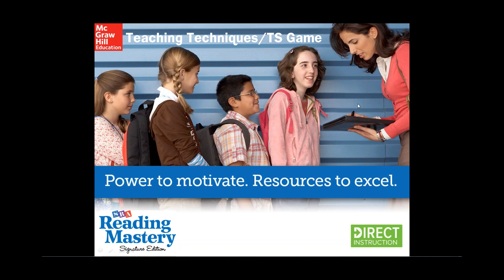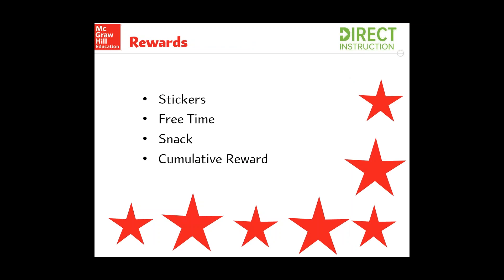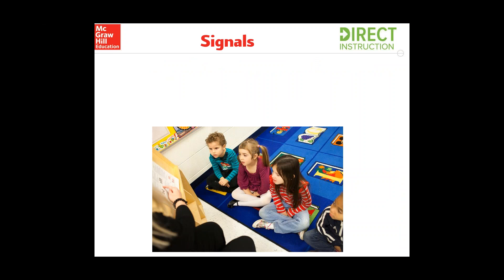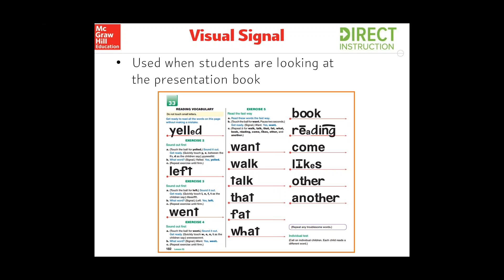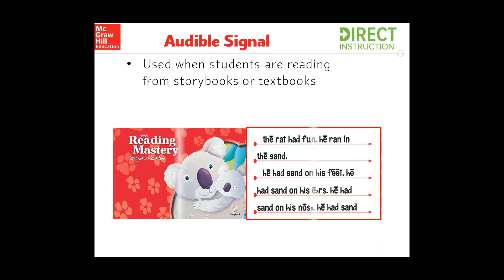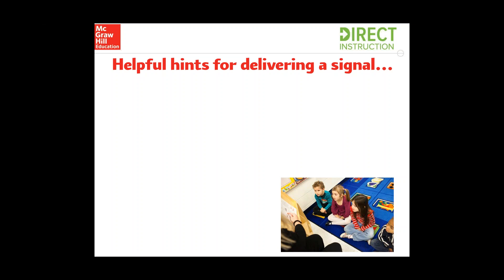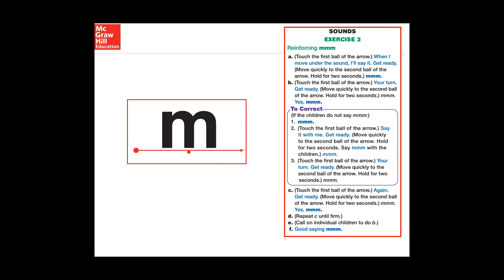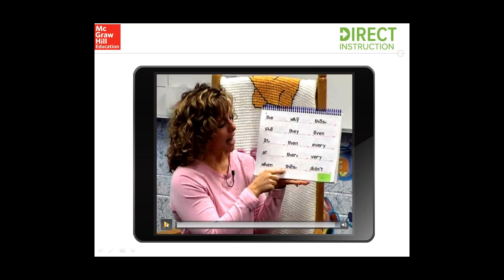Webinar About the Implementation of the Student/Teacher Game to Keep Students Engaged in Learning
During this session, Kia Ellis reviews some of the key techniques and routines utilized in Reading Mastery. She also offers suggestions for how to effectively and efficiently use the Teacher/Student Game to enhance the classroom experience for your students.